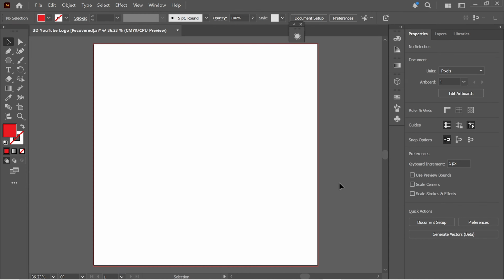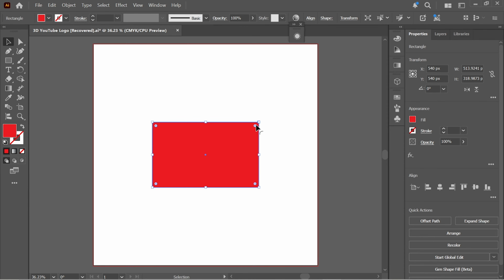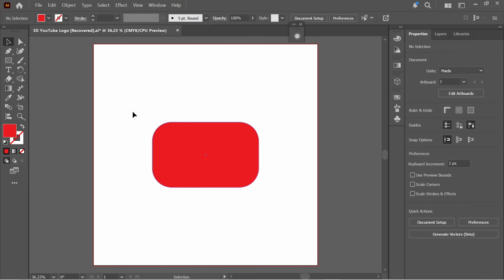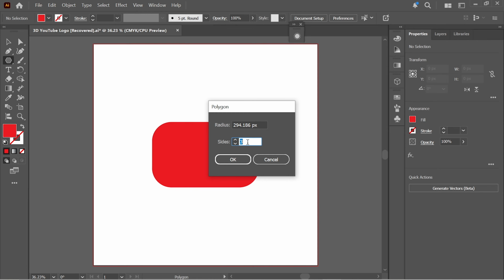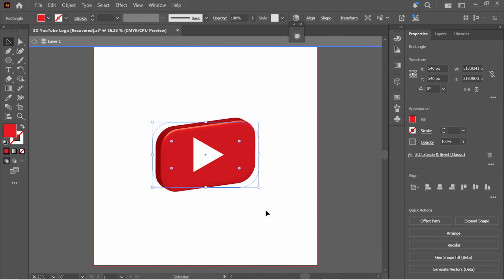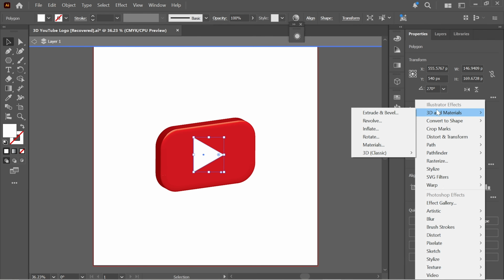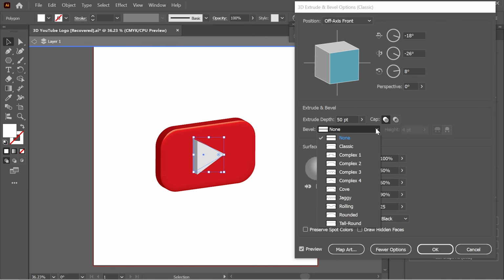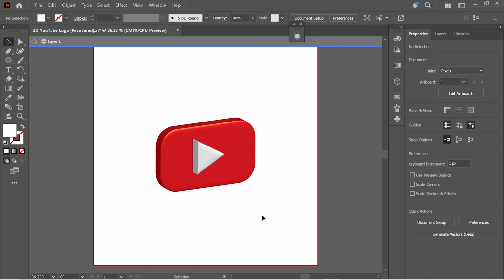Step by Step Designing 3D YouTube Logo in Adobe Illustrator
In this video we have shown step by step on how to design a 3D YouTube logo in adobe illustrator program. Hopefully you can get some designing insights on how to use some 3D effects in working with your own projects. this is just to share different designing tips that someone can use in his/her process.
I'm open to hear your comments about this company logos redesigning series to know if it's helpful in our designing process.
We are creating weekly content (every Thursday) so I hope to see you next Thursday.
keep creating, keep designing, keep experimenting, keep pushing your limits and most of all have fun of it.

Kyl ...